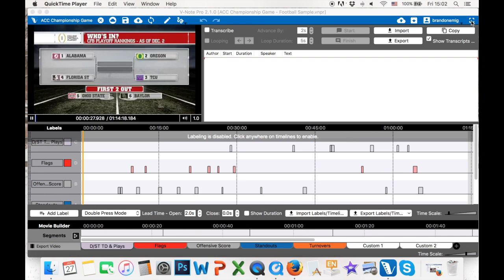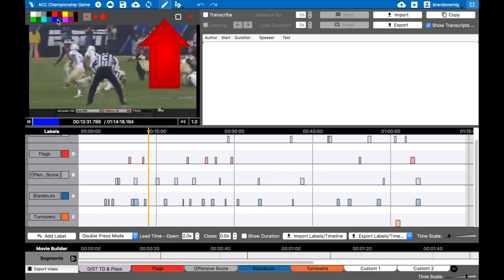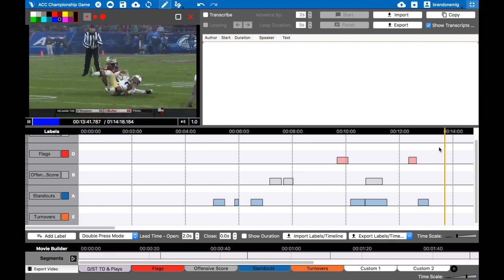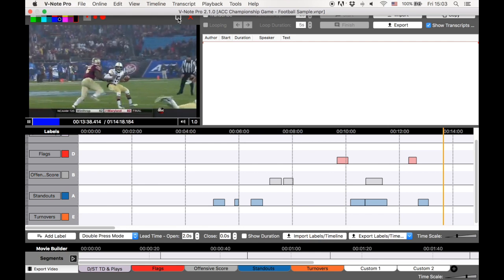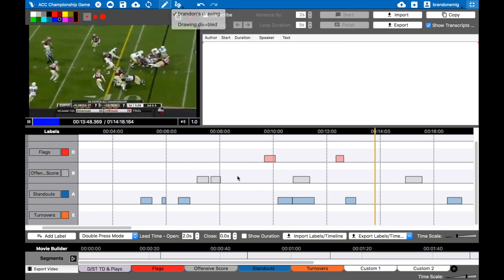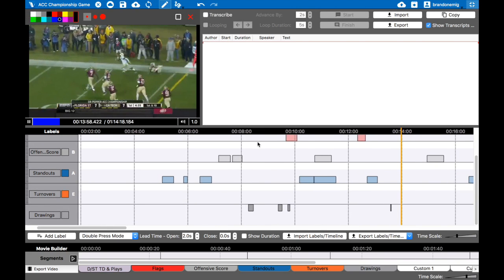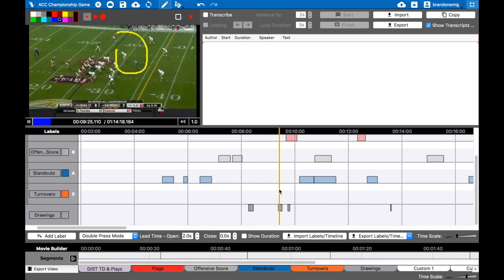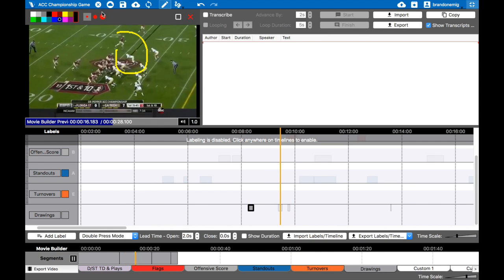Drawing on Your Videos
How to draw on your game videos using VNote video analysis software